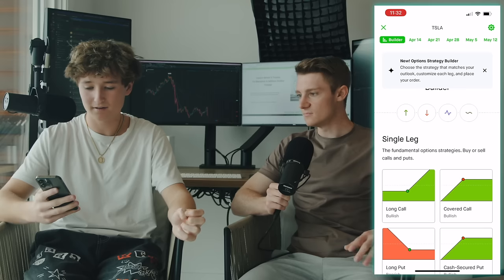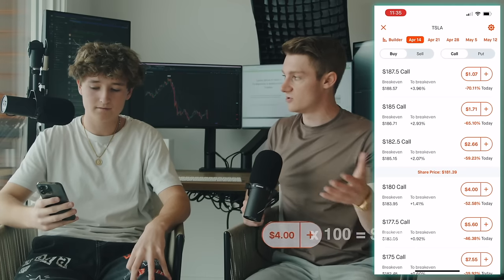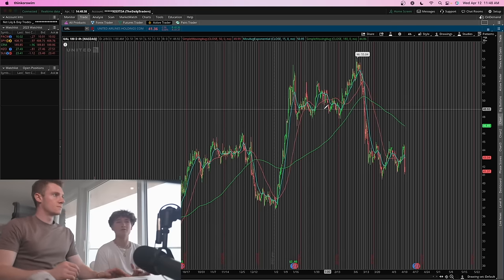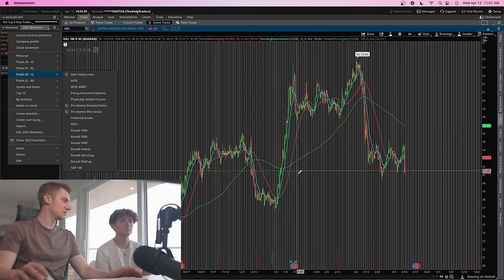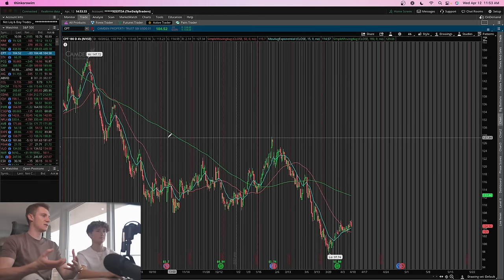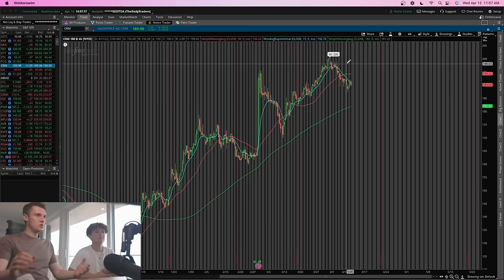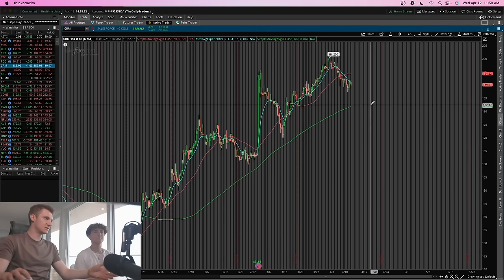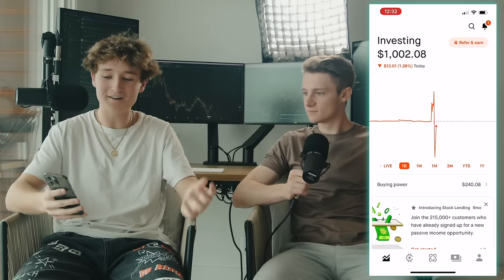Teaching My Friend How To Trade Options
Enjoy watching another stock market day in the life! From driving supercars to learning how to trade options, I strive to provide unmatched quality and transparency in my trading content.